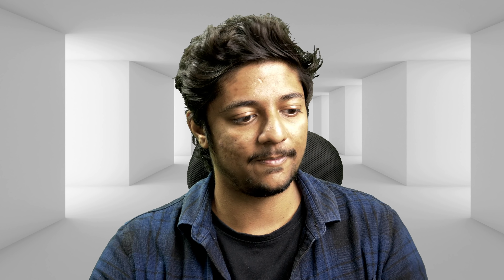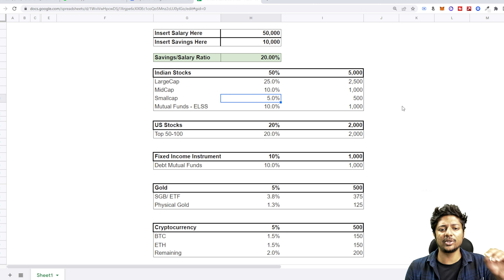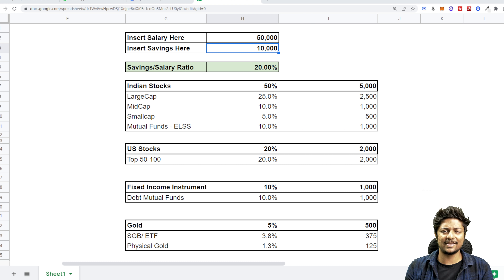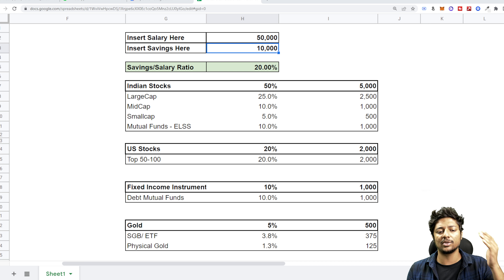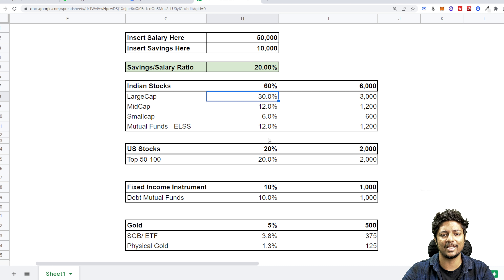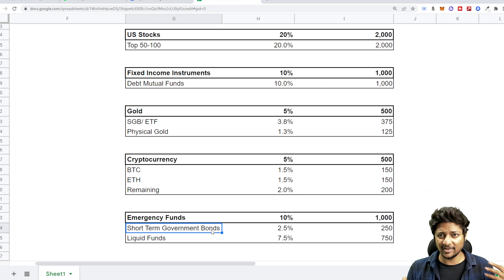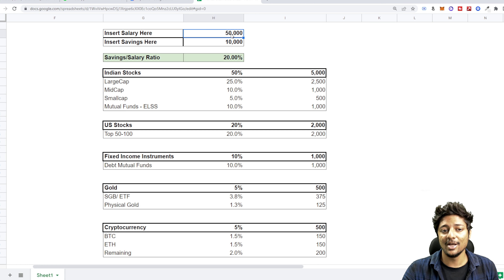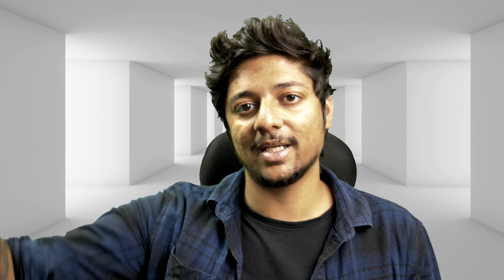Simple Excel Sheet To Automate Savings - Market Crash Special | Shashank Udupa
Trying to meet various savings targets?

Want to keep track of how much money you've set aside for upcoming expenses?

Learn how to make a saving plan in Excel using simple steps.